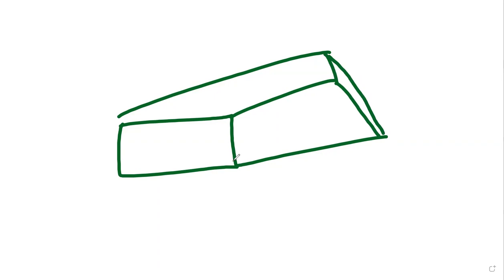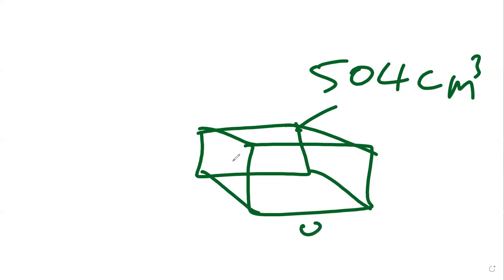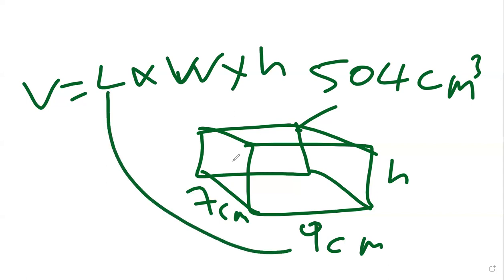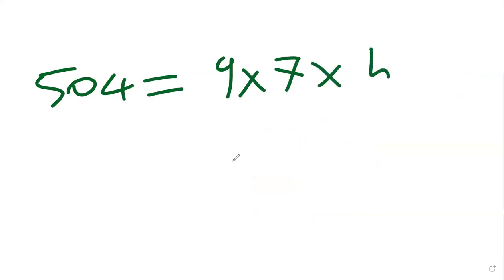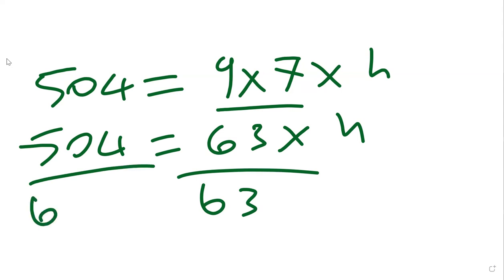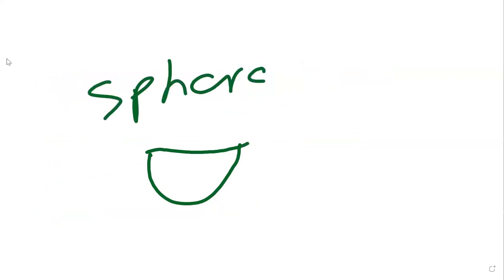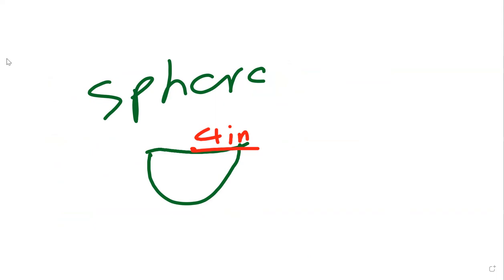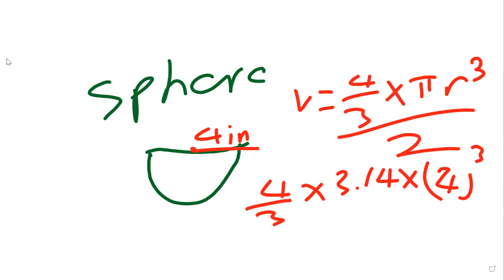Quiz Review- Volumes of Rectangular Prism and Half of a Sphere.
Volumes of Rectangular Prism and Half of a Sphere.